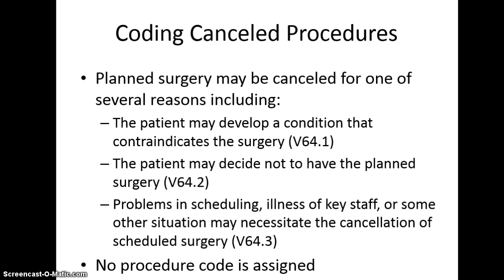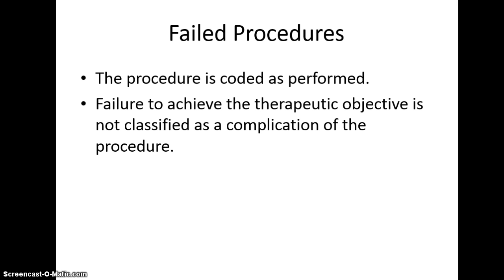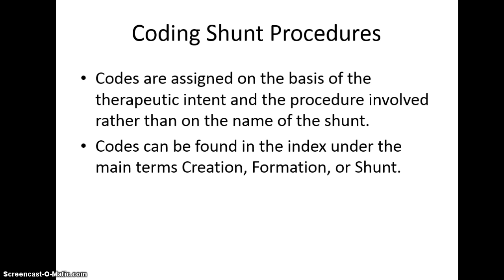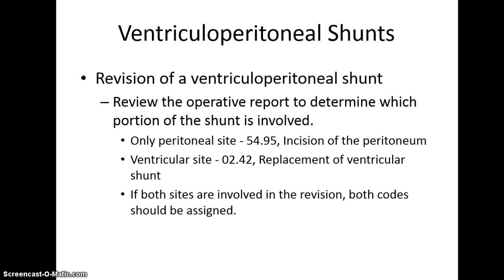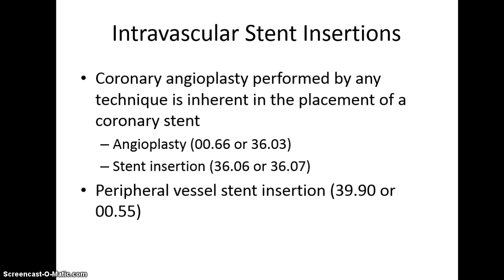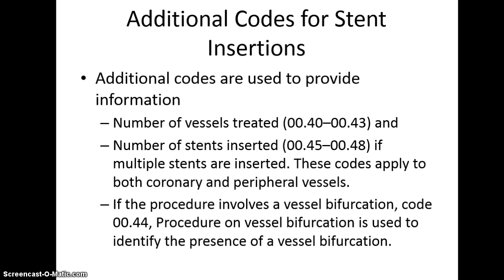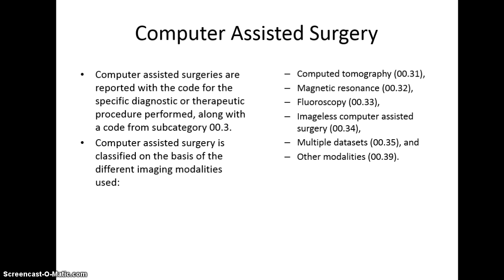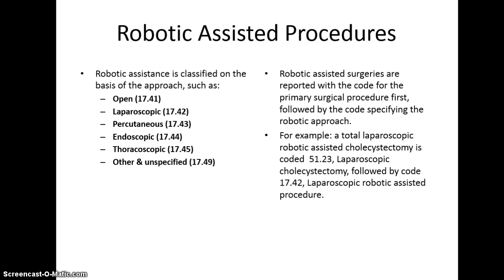ICD9 Chapter Seven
Part 2:  Review of specific procedures with the application of the Operative and Procedural Basic Coding Guidelines